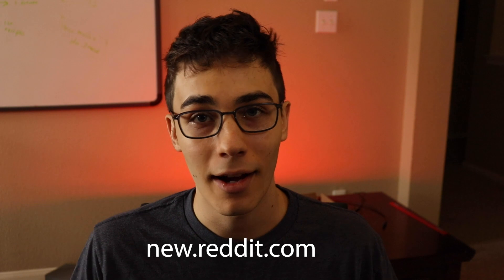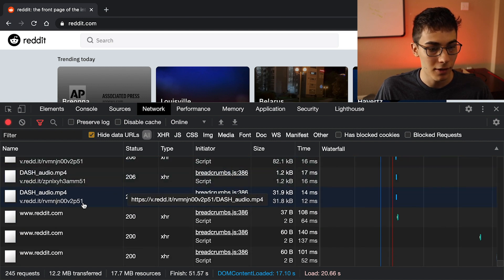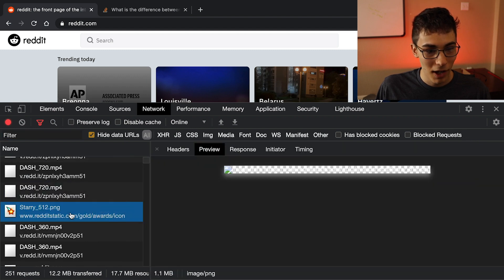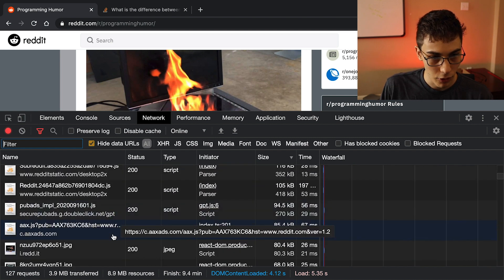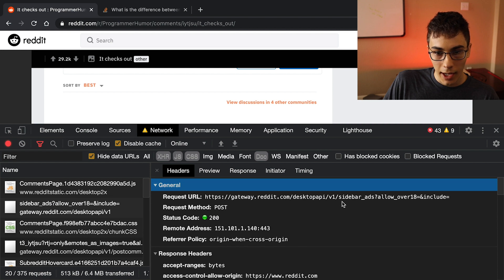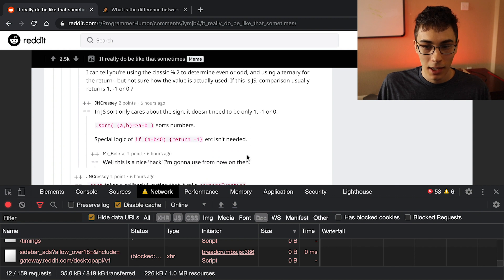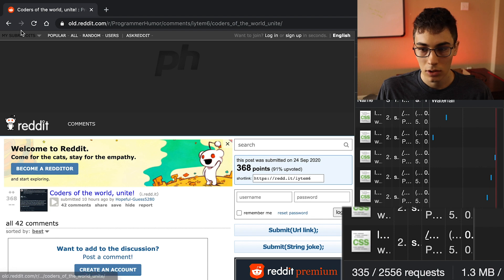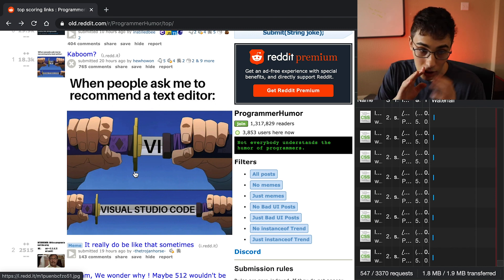Is New Reddit Really That Slow?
I was curious how bloated/slow new reddit actually is, so I opened up devtools and looks underneath the hood to see the inner workings of reddit's new website.